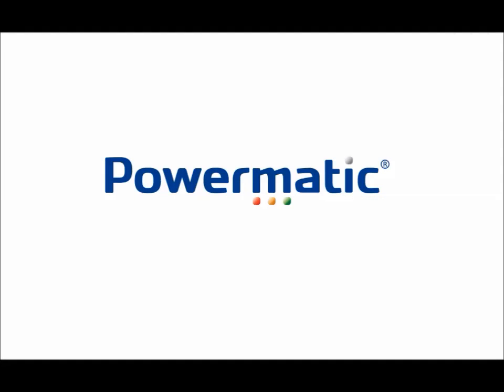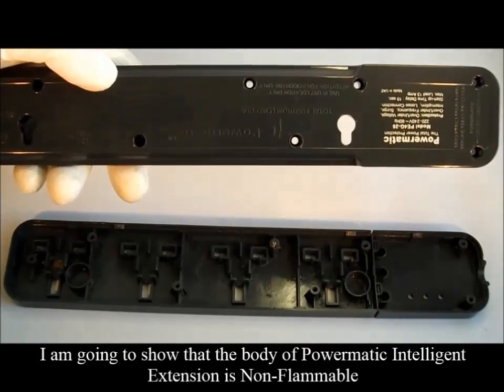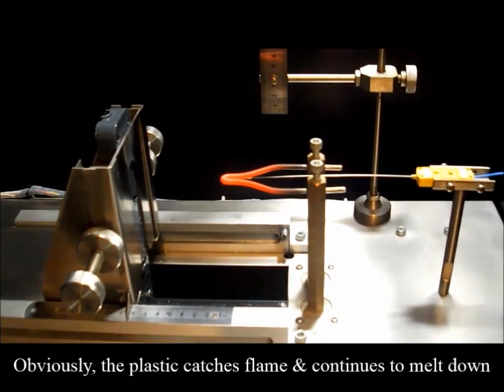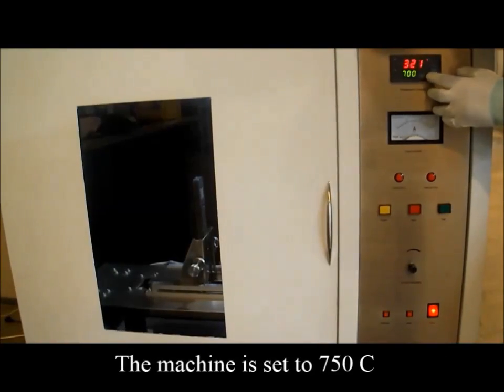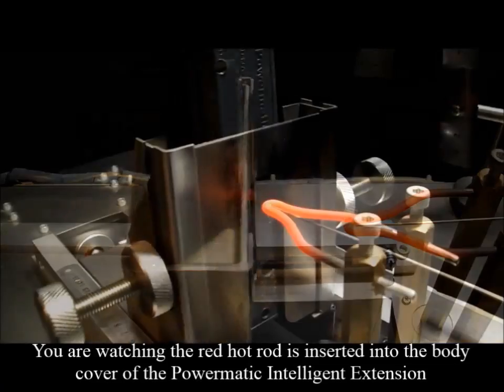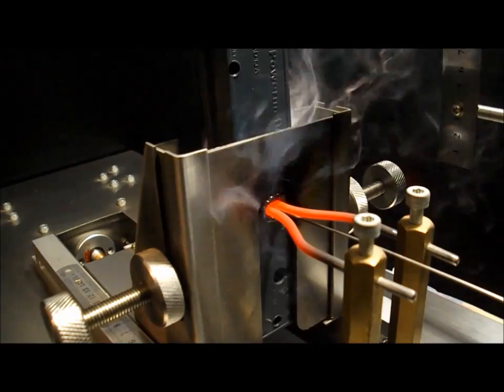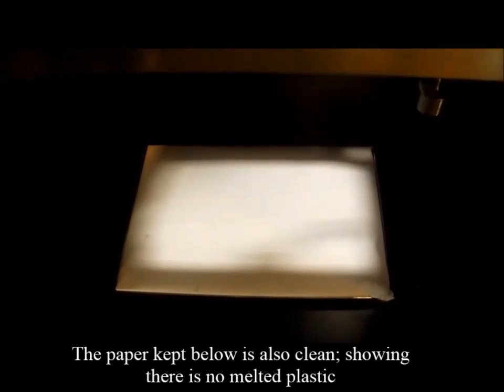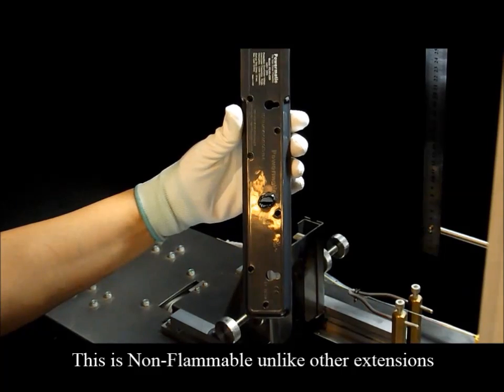Powermatic - Glow-wire Flammability Test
Powermatic Intelligent Extension goes through various test to ensure its quality of every batch, and assures that all the material being used is of high quality. This test is one of the many test and it measures if the body being tested is non-flammable, as it lets a 750C rod enter the body of the extension.

According to; IEC Glow-wire flammability index GWFI
In accordance with IEC 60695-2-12 standards, the GWFI is expressed as the highest test temperature during three subsequent tests for a test specimen of a given thickness, at which one of the following conditions is met;
1. Flames or glowing of the test specimen extinguish within 30 s after removal of the glow-wire, and there is no ignition of the wrapping tissue placed underneath the test specimen.
2. There is no ignition of the test specimen.